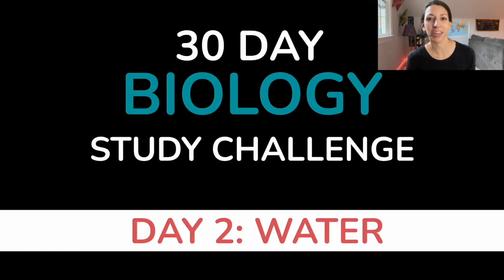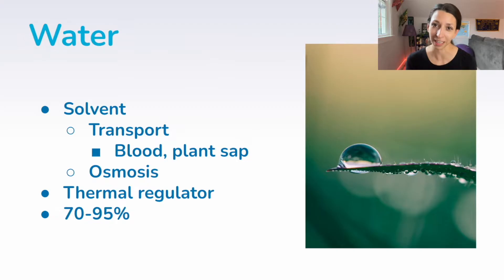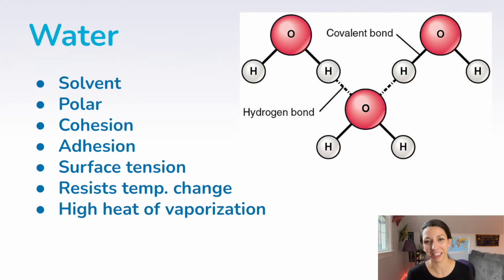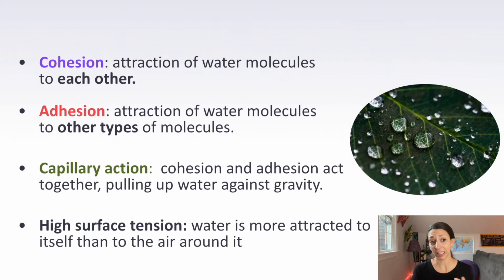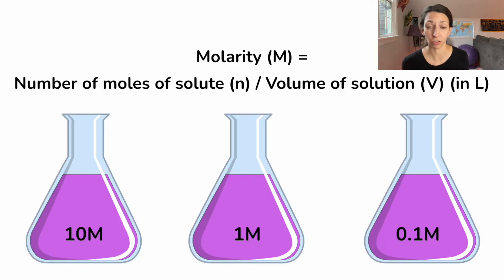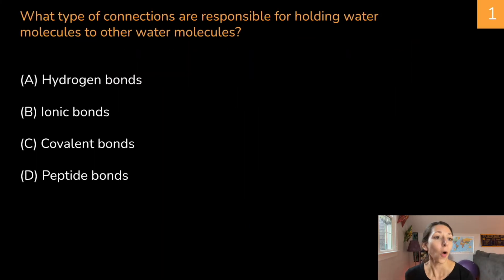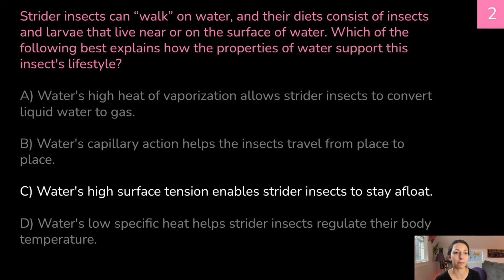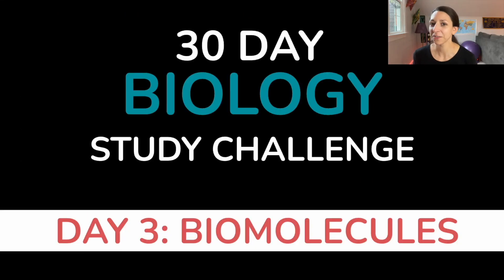Day 2: Water - 30 Day Biology Study Challenge 2024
Today, we’re going to be focusing on all things water! In this video, we’ll do a quick review of important concepts, then we’ll try a few biology practice problems together. Along the way I’ll provide you with time to practice some active studying strategies – which will help lock this knowledge into your brain. Let’s go.

RESOURCES

IMAGES
Own Work
Pexels.com
Pixabay.com
Unsplash.com

Wikimedia Commons